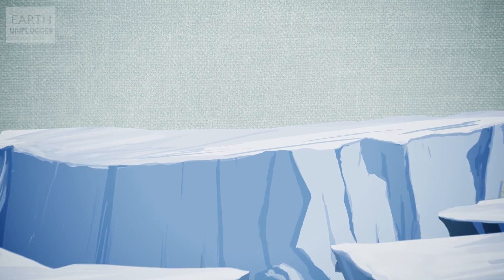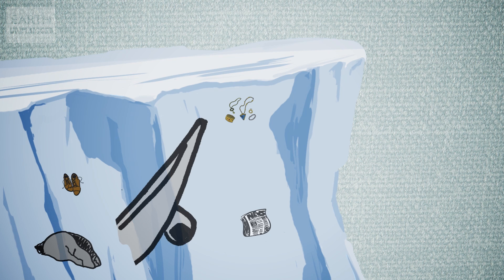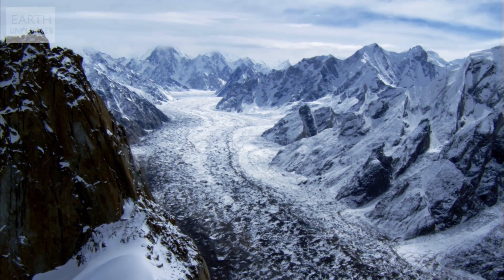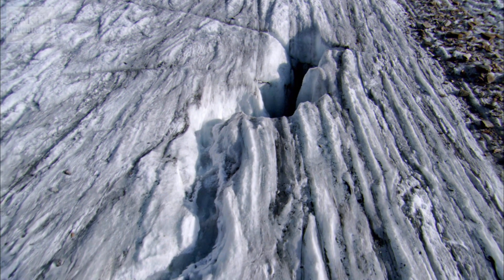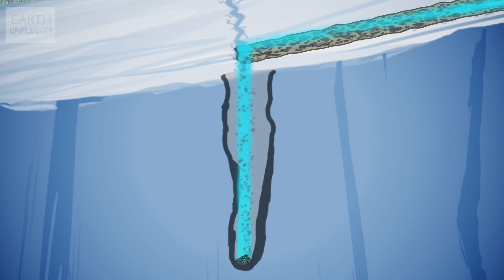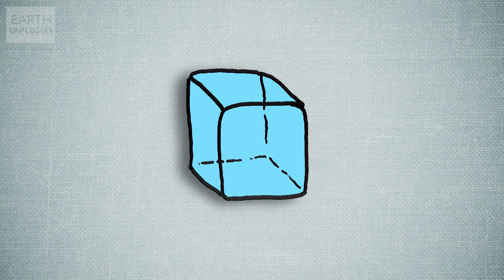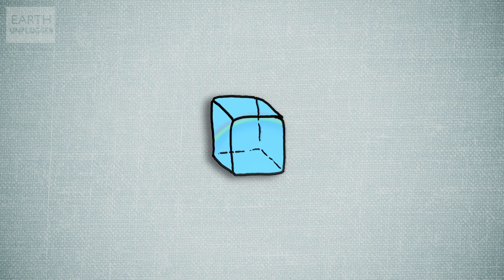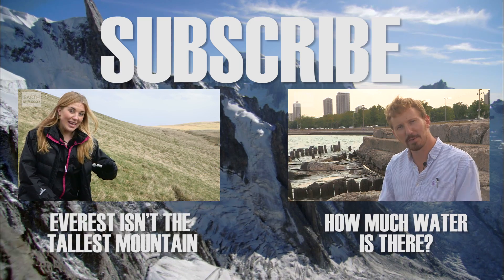Weird Things Found in Glaciers | Zoo La La (Ep 58) | BBC Earth Explore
There's more to a glacier than just ice. Maddie Moate explains some of the amazing things that have been found inside, from jewels, planes and even people. But the best discoveries are within the architecture of the glacier itself.